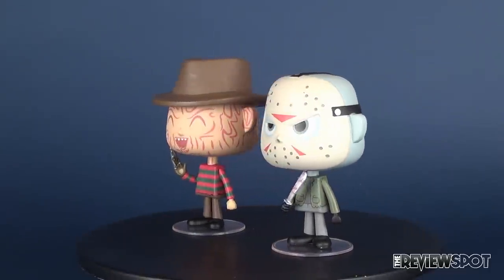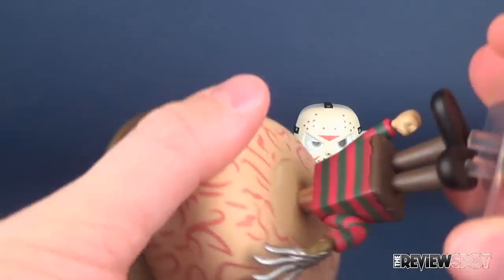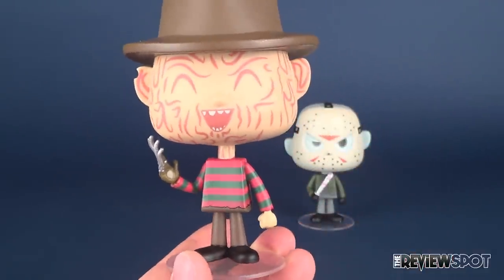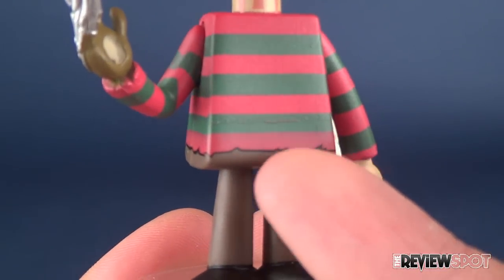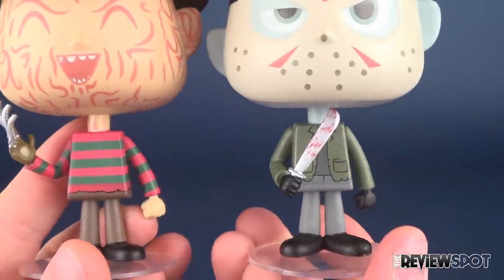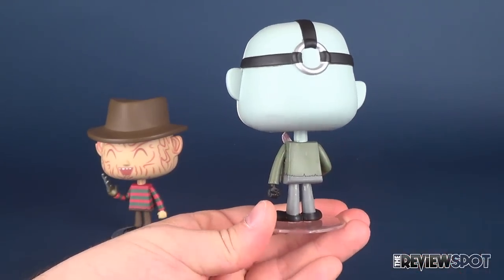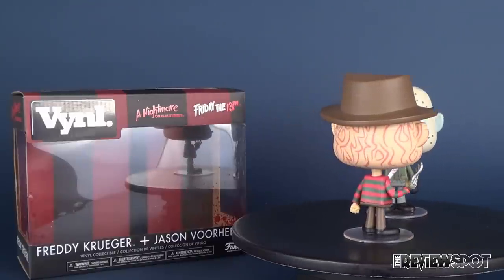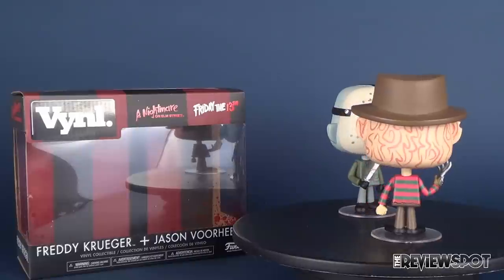Funko Freddy Krueger and Jason Voorhees Vynl | Video Review HORROR